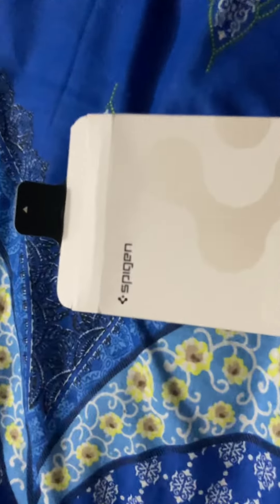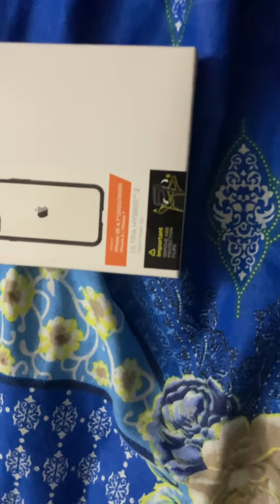spigen IPhone 📱 SE 2022 Case